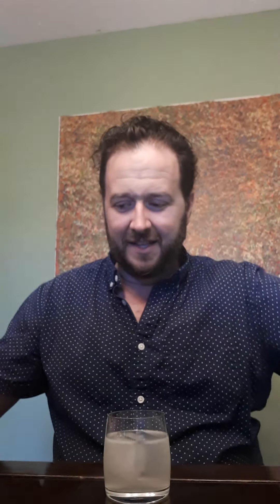Ginger Harry Cocktail - by Luc Lalonde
Created on March 19, 2020... Ginger Harry is NOT a cocktail for Prince Harry, but a cocktail inspired by the song "The Lime in the Coconut" by Harry Nilsson... do you know the song? You should check the video... OMG!!

But this is a GREAT cocktail...
1-1/2 oz of 1800 coconut tequila
1/2 oz of fresh lime juice
3 oz of ginger beer

put in a glass, stir and voila... a Caribbean vacation in a glass :)